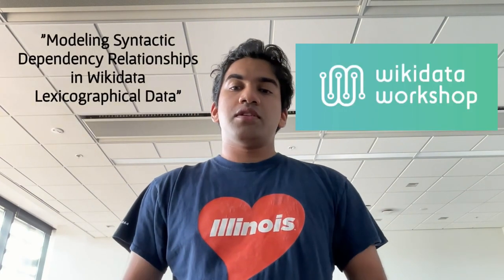Ninai Udiron: Using Wikidata Items and Lexemes for Abstract Wikipedia Like Text Generation